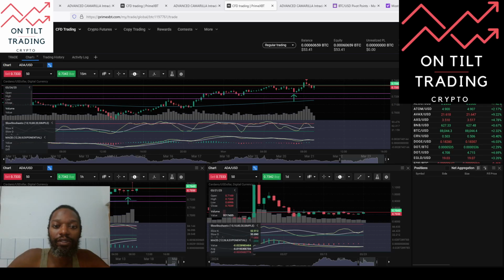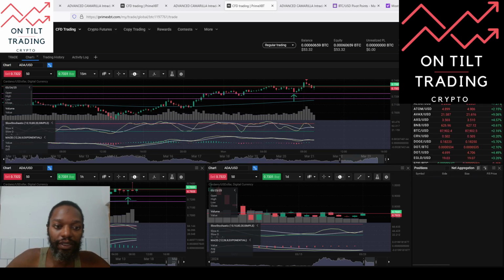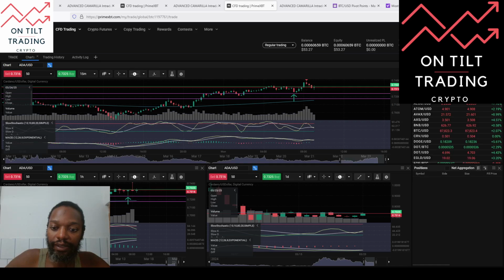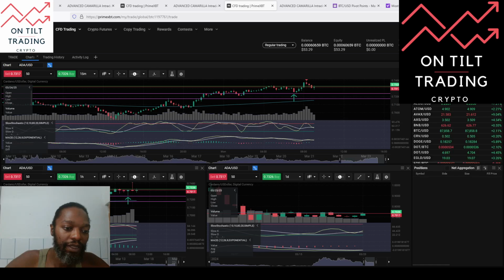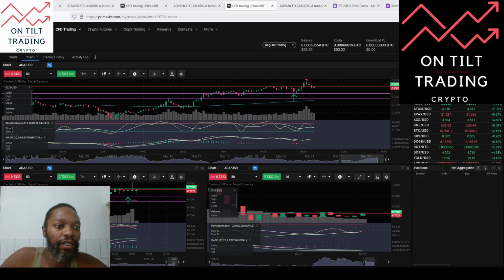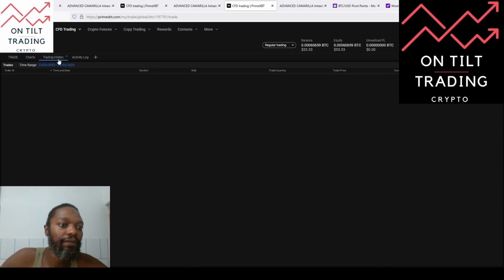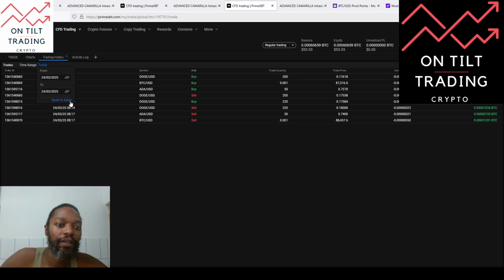CARDANO Market Open Trading Strategy Analysis